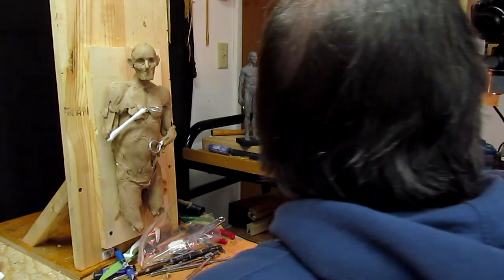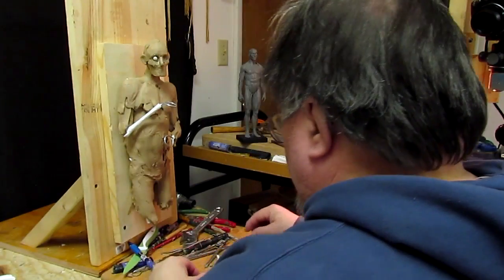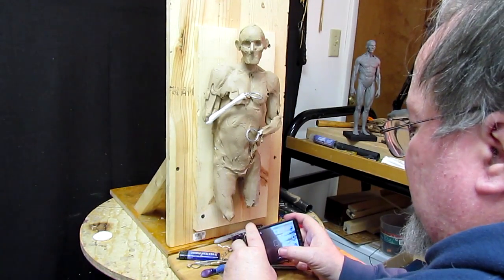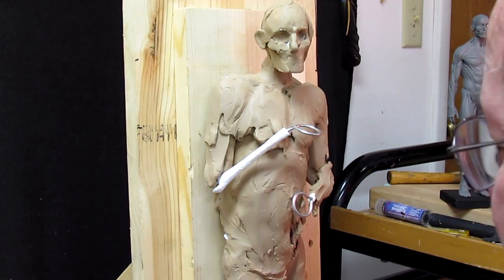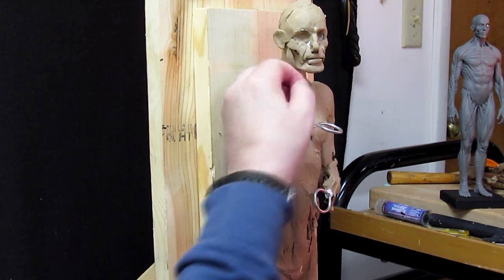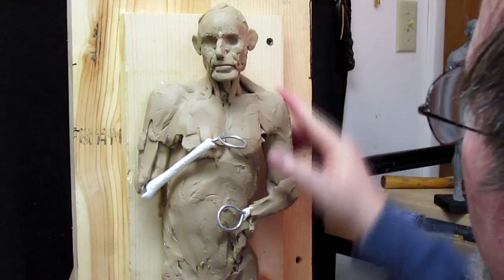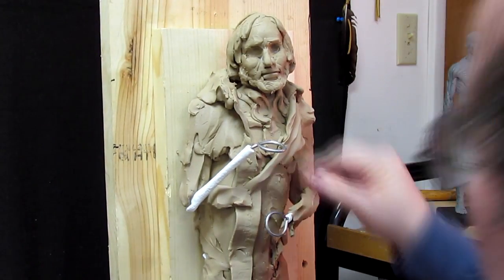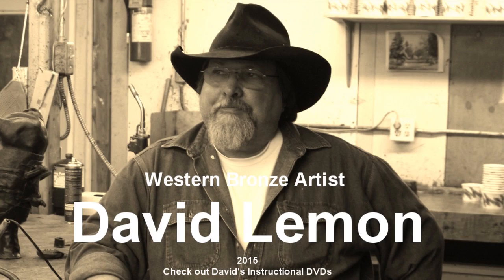Trying to Work Out the Design of the Mountain Man